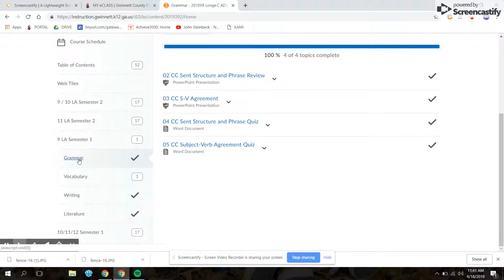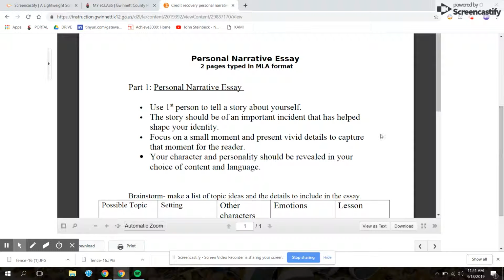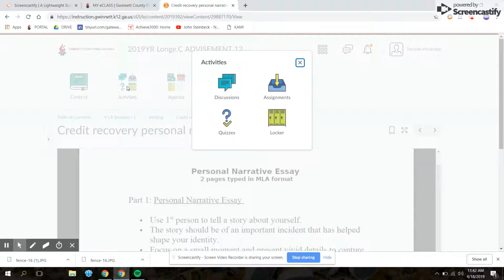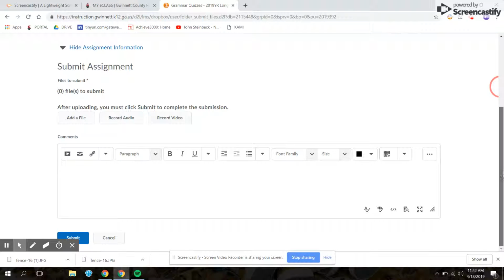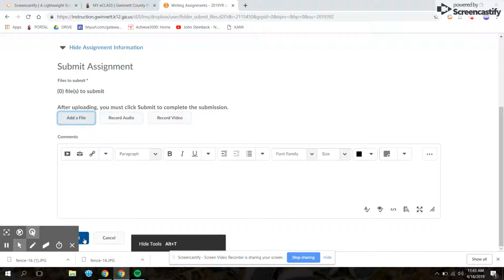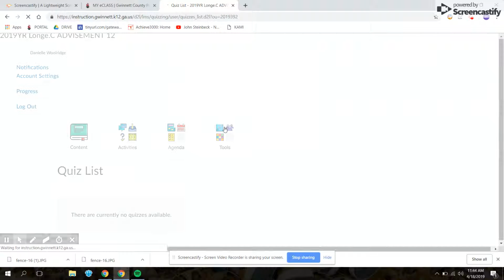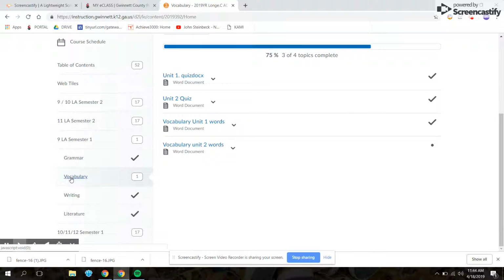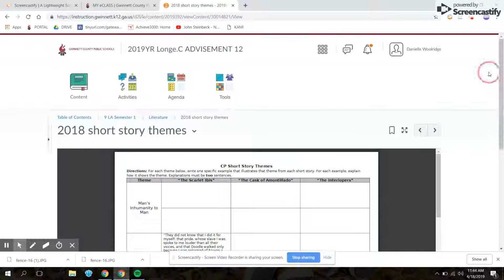Danielle Credit Recovery How To